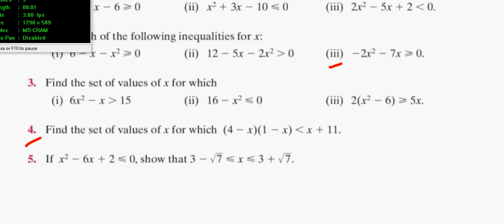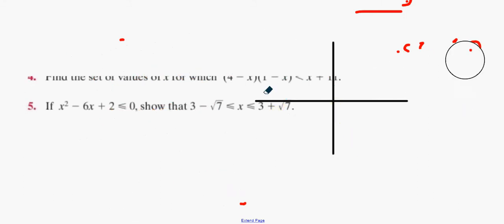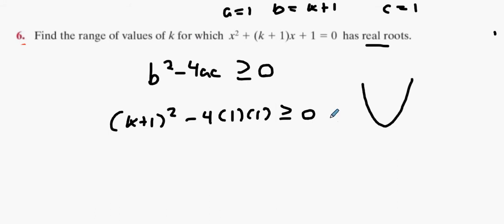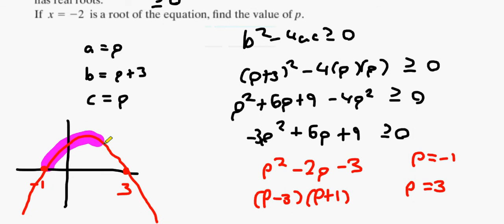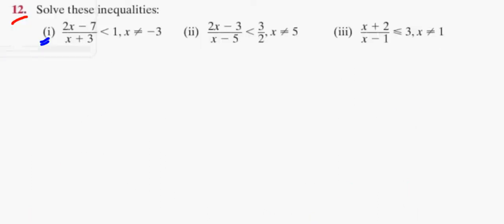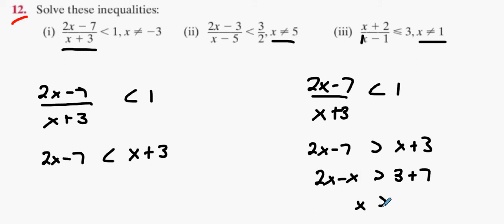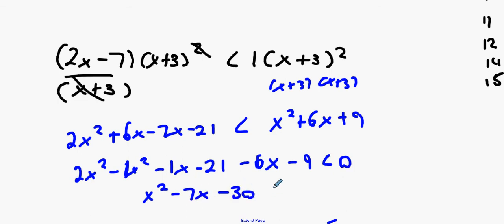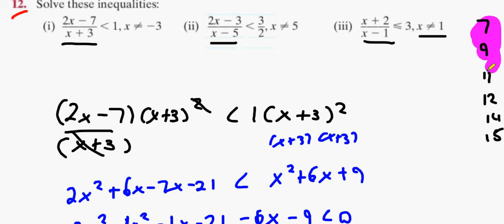5hons 12 2 q2q4q6q8q12q14